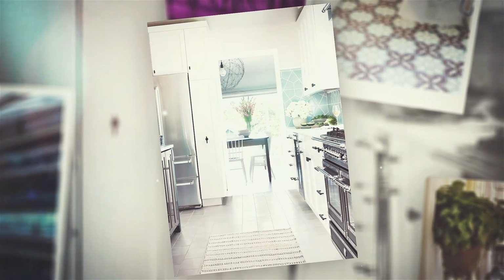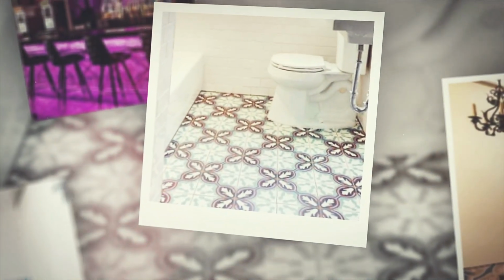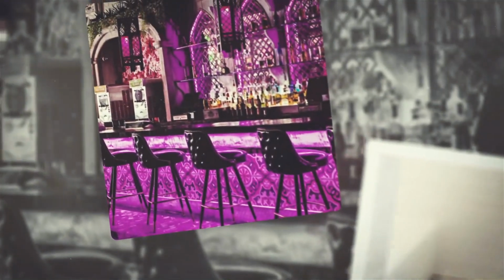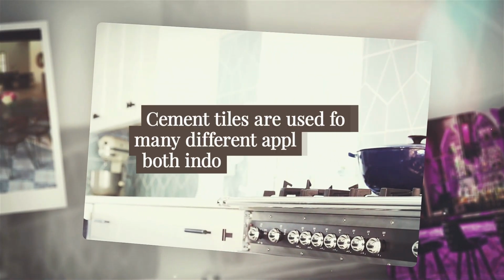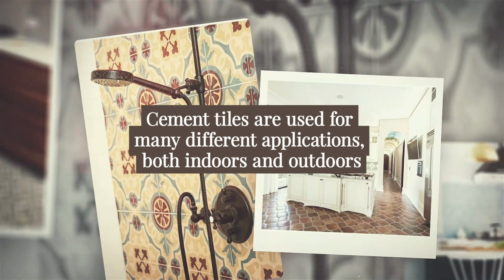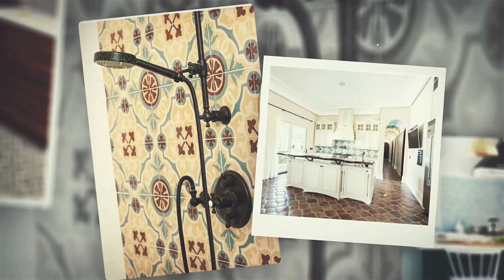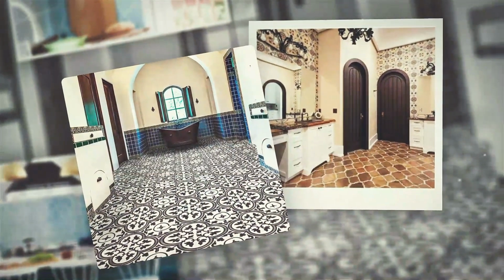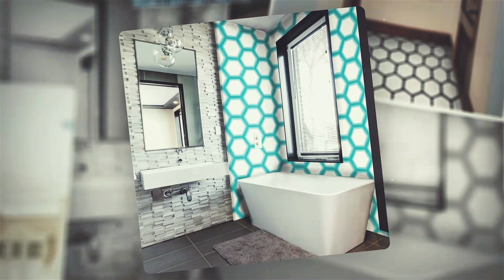The Benefits of Using Decorative Cement Tiles for Flooring and Walls | Encaustic Tile for Decor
If you're looking for a stylish and unique flooring or wall solution, decorative cement tiles are the way to go. In this video, we'll explore the many benefits of using cement tiles in your home decor.

Cement tiles are not only visually stunning with their intricate patterns and vibrant colors, but they also offer durability and longevity. They are resistant to wear and tear, making them perfect for high-traffic areas like kitchens and bathrooms.

In addition, cement tiles are eco-friendly and easy to maintain. They are made from natural materials and don't require harsh chemicals for cleaning. With proper care, your cement tiles will last for years without losing their beauty.

So if you're ready to elevate your interior design game, join us in exploring the world of decorative cement tiles!

We are the Mexican tile experts, and we ship worldwide!